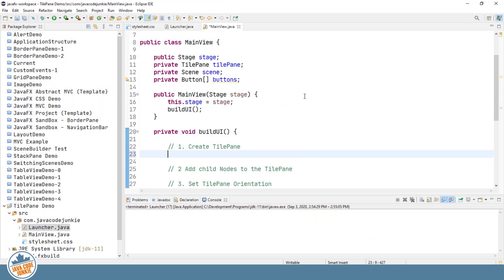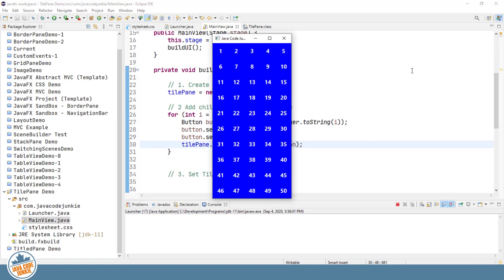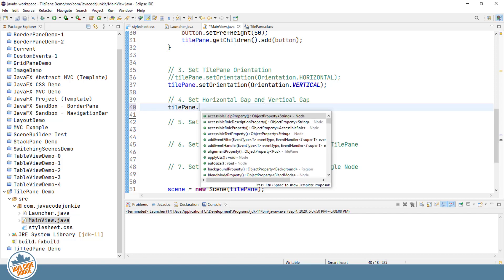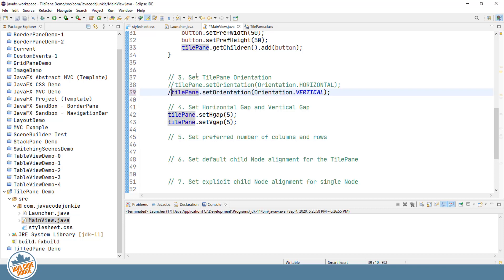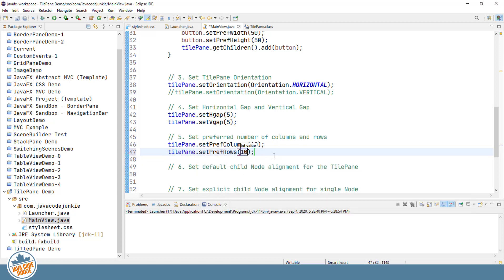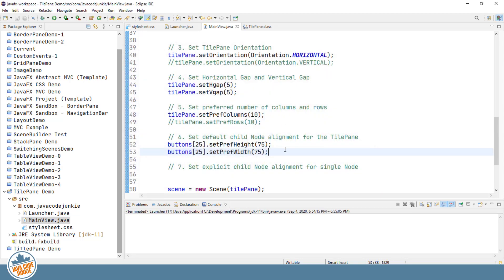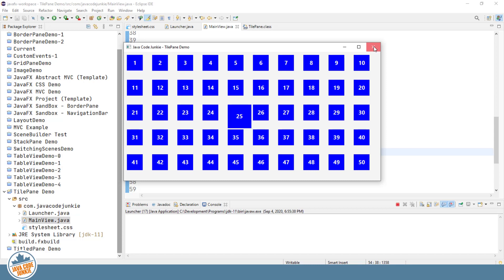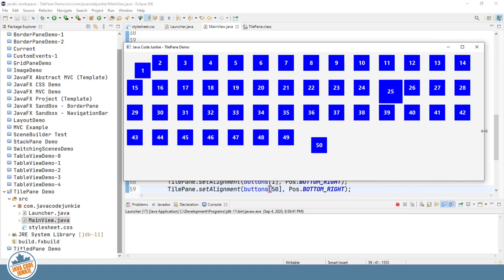TilePane | JavaFX GUI Tutorial for Beginners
In this tutorial we will learn how to create and use the JavaFX TilePane.

We will cover the following topics:
00:00 TilePane introduction
00:43 How to create a new TilePane
01:18 How to add child Nodes to the TilePane
03:03 How to set the Orientation of the TilePane
03:55 How to set the HGap and VGap for the TilePane
05:00 How to set the preferred number of columns and rows for the TilePane
08:33 How to set the default alignment for Nodes in the TilePane
12:35 How to set the alignment of individual Nodes in the TilePane